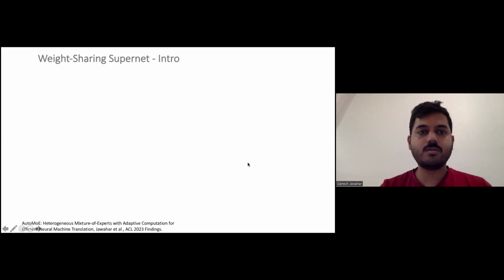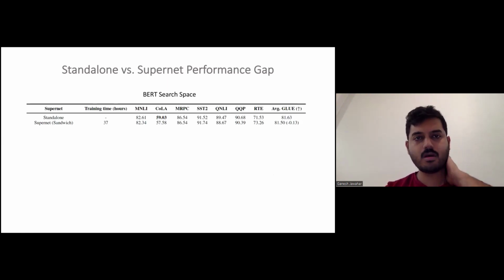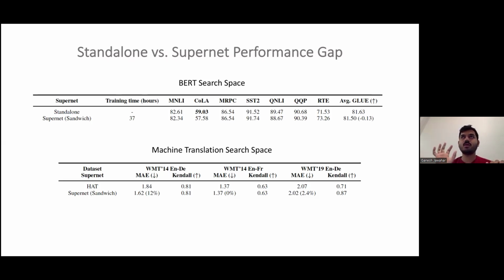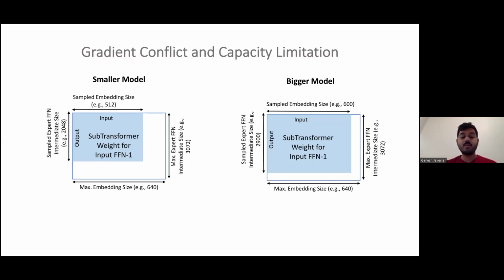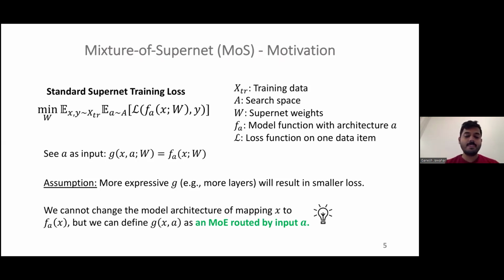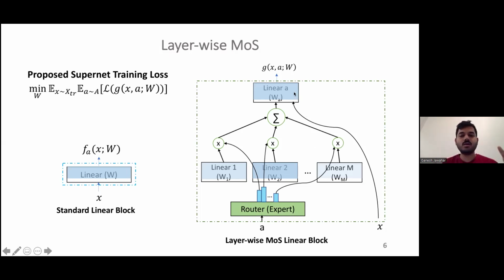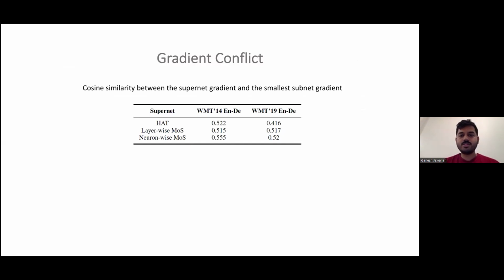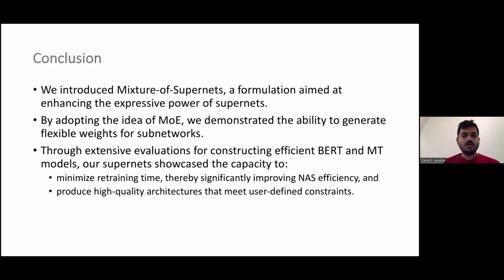Mixture-of-Supernets: Improving Weight-Sharing Supernet Training with Architecture-Routed MoE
Title:
Mixture-of-Supernets: Improving Weight-Sharing Supernet Training with Architecture-Routed Mixture-of-Experts

Abstract:
In this talk, I will present Mixture-of-Supernets, a formulation designed to enhance the expressive power of supernet architectures. We demonstrate that the MoE concept can be utilized to generate flexible weights for subnetworks. Through extensive evaluations aimed at constructing efficient BERT and MT models, we have shown that our supernets can: (i) minimize retraining time, thereby significantly improving NAS efficiency; and (ii) produce high-quality architectures that satisfy user-defined constraints via NAS. This work will be presented at ACL 2024 and can be found